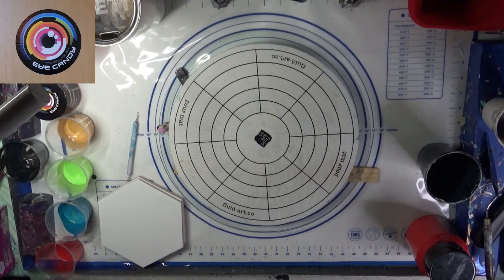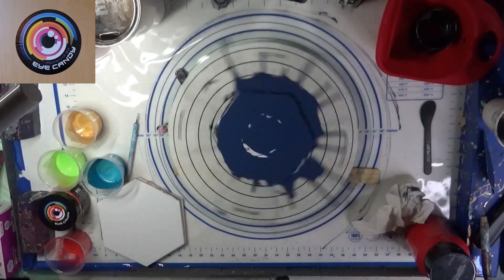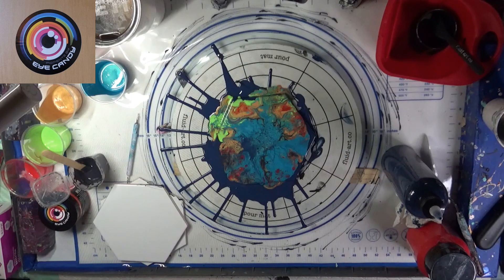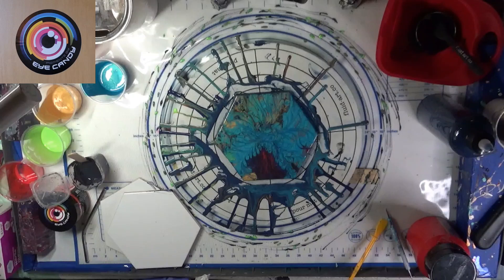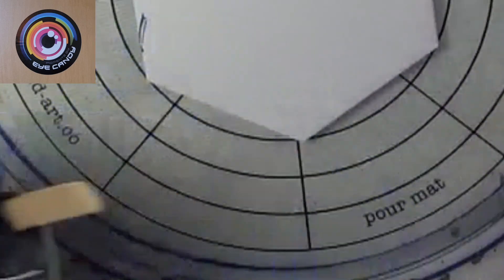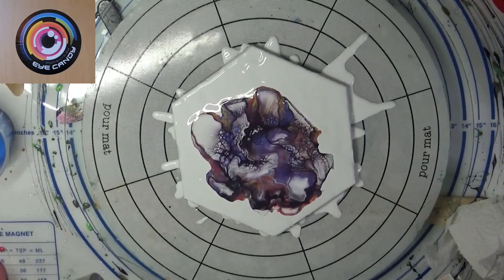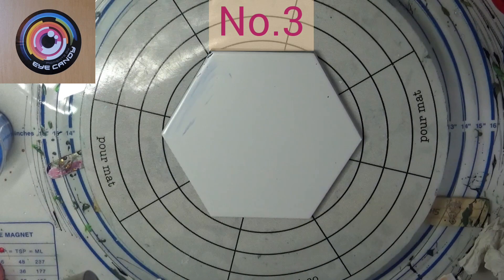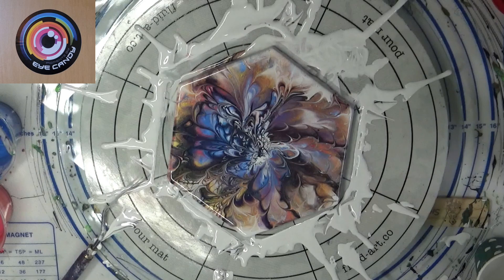# 72 How to do modified blooms, Venom technique 3fer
Modified Bloom 3fer🤩😎